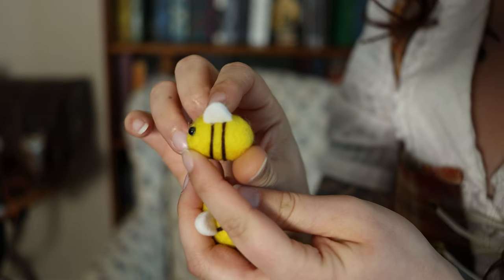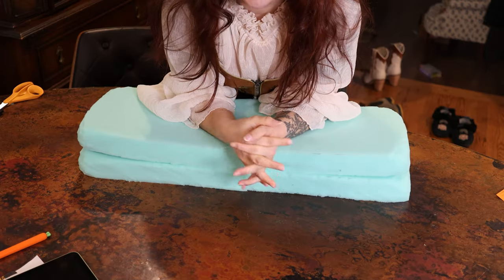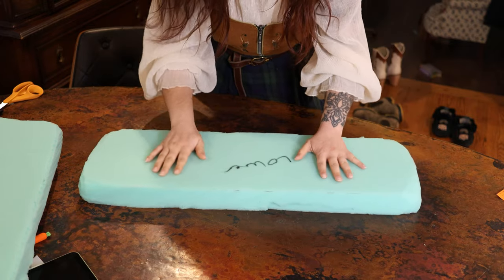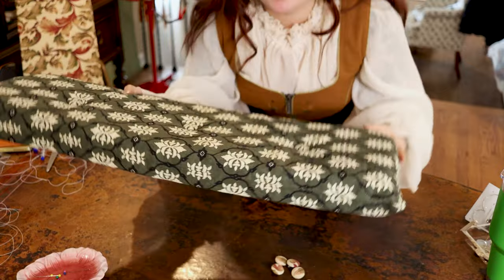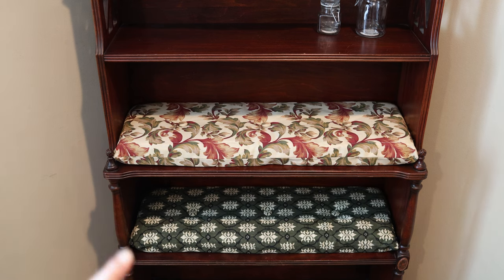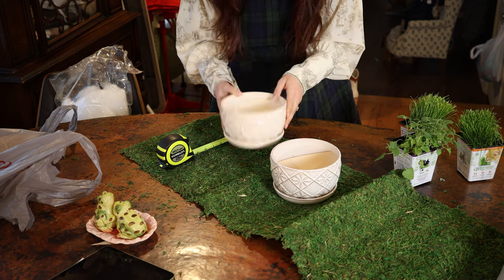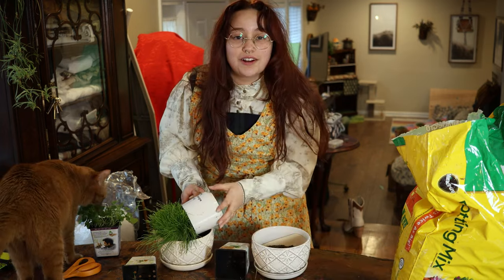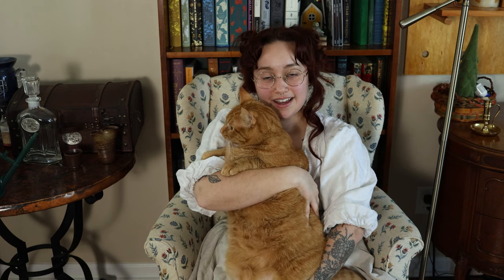Making My Cats a Mini-Hotel! Thrift-flip | Upcycling a $20 bookcase! | Chatty Crafting Vlog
Hello friends!! I warned you all that this weeks project would be waaaaay less practical than my previous videos but I had so much fun! I thrifted this bookcase just before the holidays last year and was trying to find a good use for it. So, I got the idea after crocheting some hats for my cats (which they do not enjoy) and decided I was going to go all in on making it the cutest little hotel/Inn that a cat ever did see. I hope you enjoy my whirlwind crafting process and the glimpses of Mr. P and Merry/Murph. Ms. peach is a bit camera and people shy so no cameo for her but maybe one day! :)